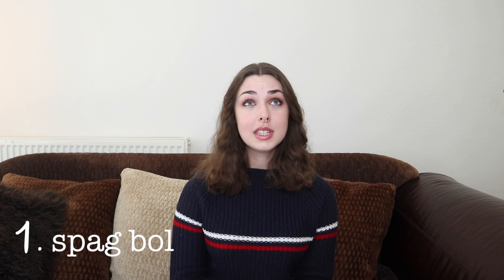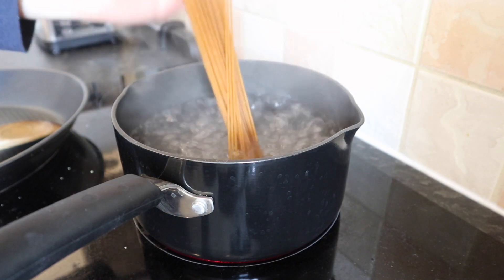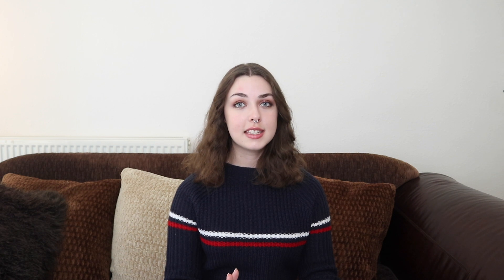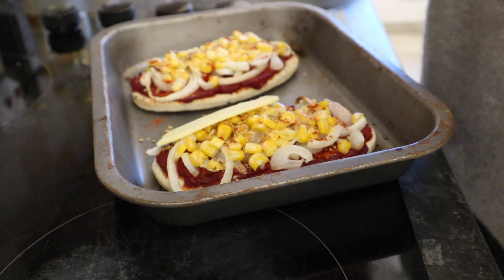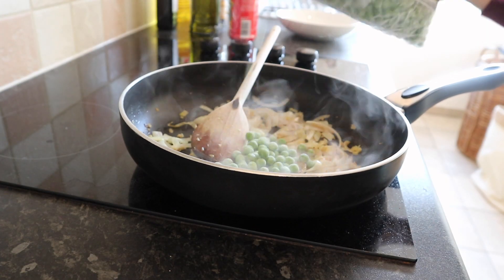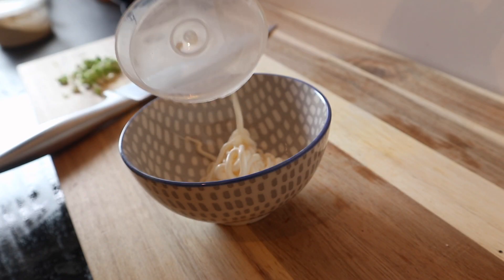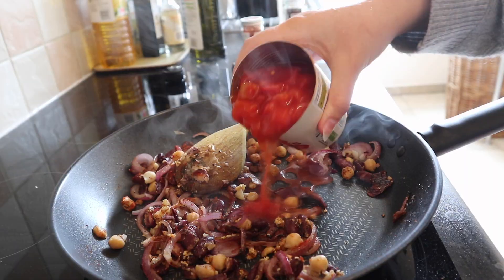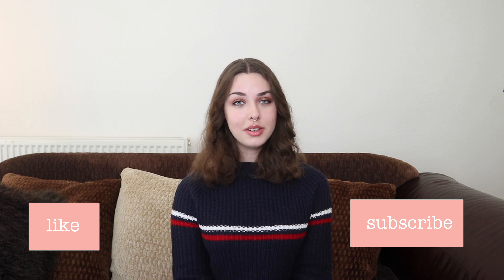EASY VEGAN uni meals + vegan student uk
here are some easy vegan/vegetarian meals perfect for any students, especially uni students!
these are great if you're feeling lazy or just need some inspiration for what to cook at university. which is your favourite?

tiktok ⇢ elsermitch

♡ ingredients ♡
1. spag bol
garlic, 1/2 a white onion, 1 can of chopped tomatoes, olive oil, spaghetti, vegan mince (or lentils)

2. pita pizza
2 pitas, tomato paste, violife vegan cheese, nutritional yeast, frozen corn, 1 white onion

3. stirfry noodles
noodles, 1 white onion, ginger, frozen peas, spinach

4. sweet potato fries
1 medium sweet potato, olive oil, salt, pepper, chilli powder
for the dip: hellmann's vegan mayo, dried dill (or fresh herbs if possible), garlic powder

5. chilli

♡ video chapters ♡
0:00 intro
0:35 spag bol
2:11 pita pizza
2:54 stirfry noodles
3:34 sweet potato fries
4:29 chilli

♡ about me ♡
what do you study? sociology at the university of leeds (i did my first year at the university of sussex)
where are you from? australia but living in the uk now :)
camera / edit? cannon eos m100, and i edit on imovie